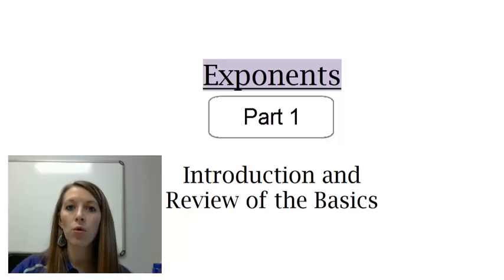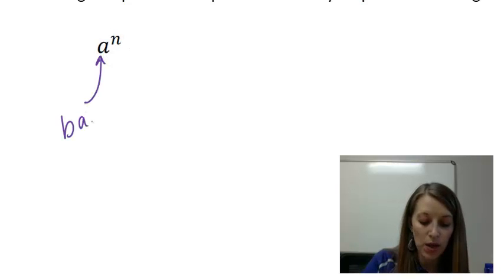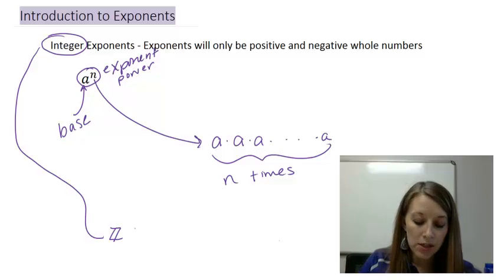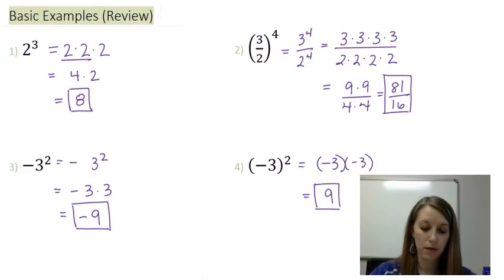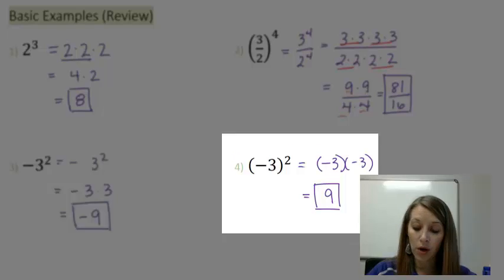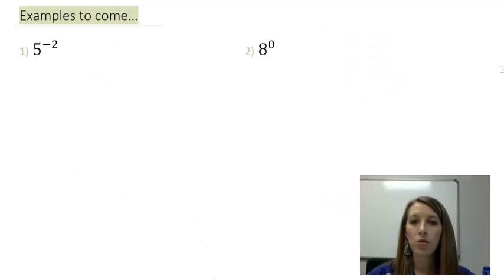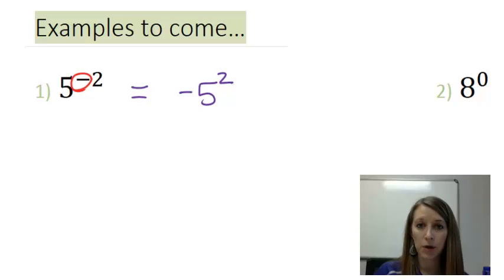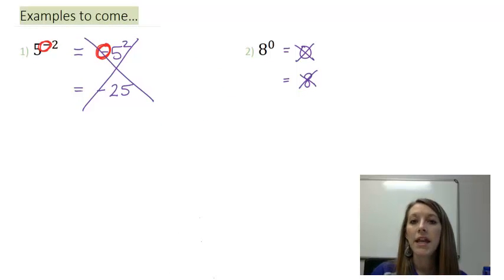1: Introduction to Exponents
Definition of Exponents and Simple Examples